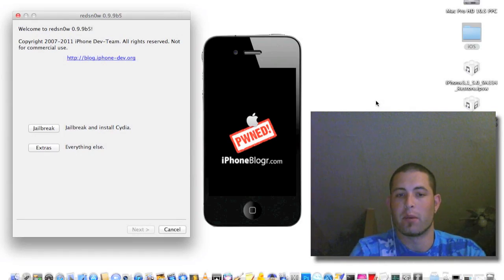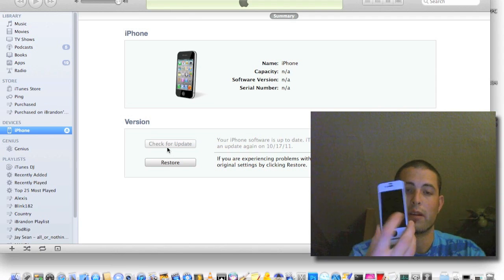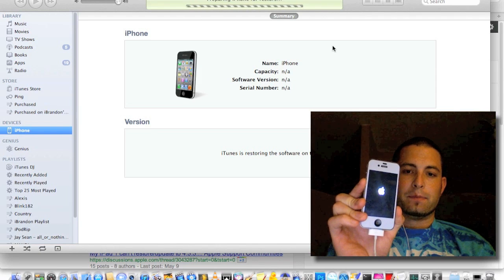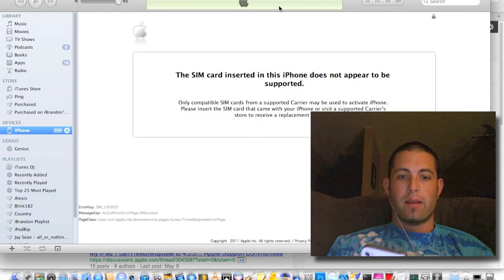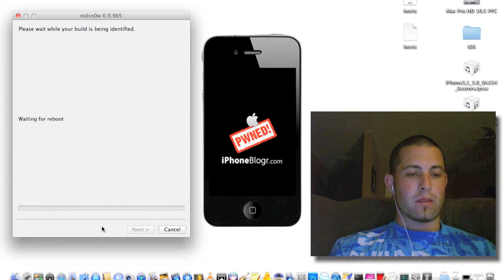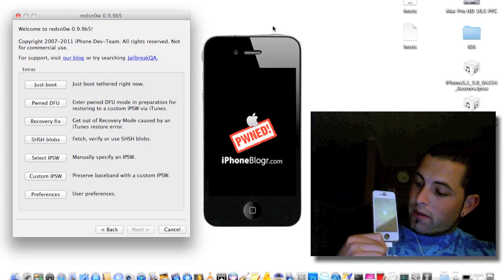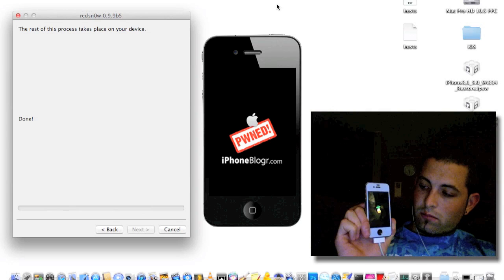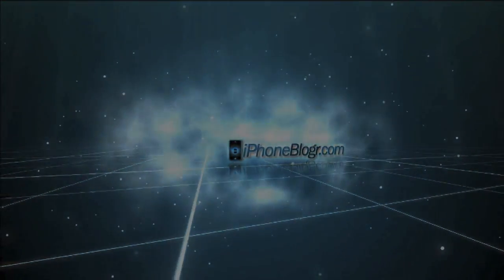Update to iOS5 preserving baseband for iPhone Unlock using Redsn0w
This is a video tutorial on how to restore a custom iOS5 firmware using the new Redsn0w 0.9.9b5. Restoring a custom firmware will allow you to remain on an unlockable baseband so that you can unlock with GEVEY or with Ultrasn0w when it is updated to support iOS5.
For more detailed instructions on creating the custom firmware and to download the files you will need, check out our baseband preservation tutorial below: